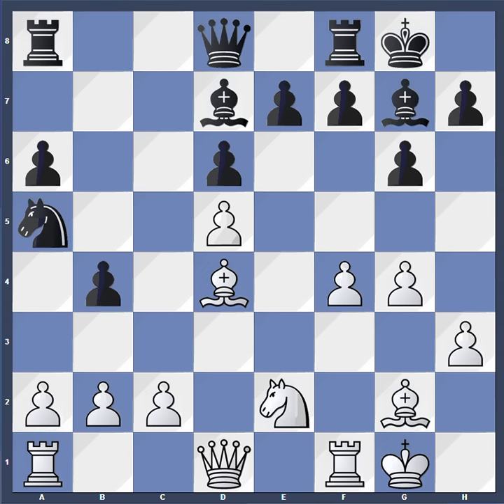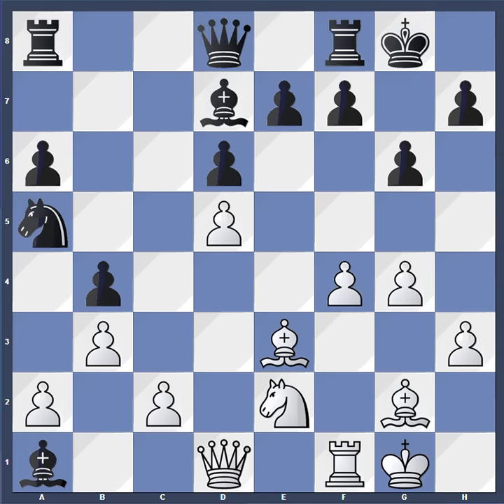The Exchange Sacrifice VII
This is the 7th video in my series on the exchange sacrifice.
The game is Magnus Carlsen - Ruslan Ponomariov from Tal Memorial Blitz 2008